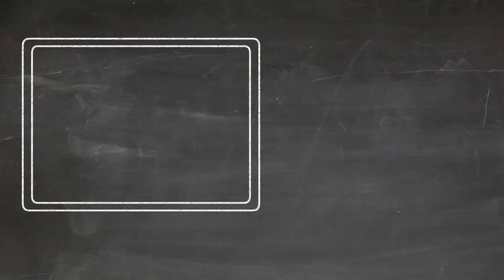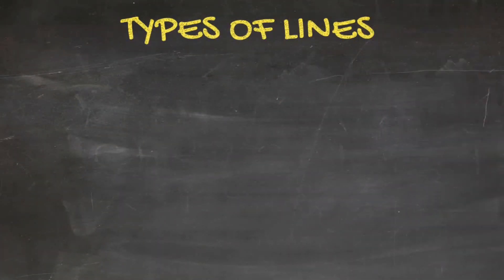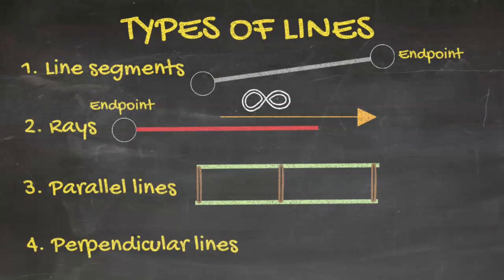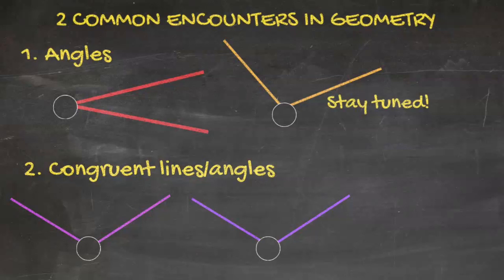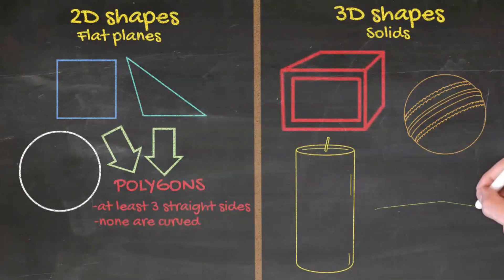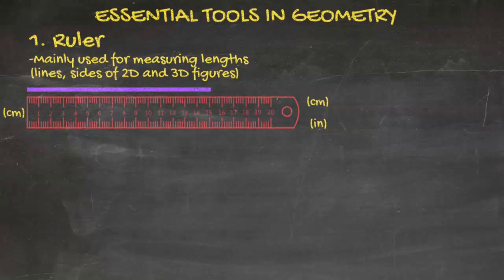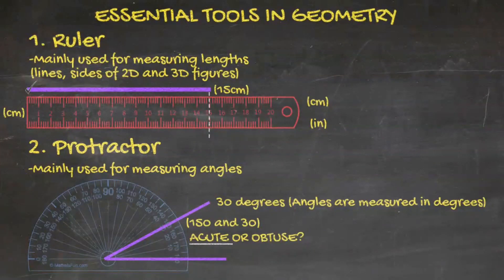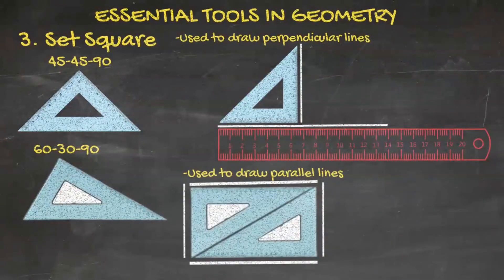Groovy Geometry Episode 1: Introduction to Geometry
Groovy Geometry Episode 1

Welcome to the Groovy Geometry series! Here, you will be educated with most of the areas of geometry you will probably ever need, such as area, volume, surface area, the Pythagorean Theorem, and more! This video will just give an introduction to geometry and what it has to offer, so that you will understand the upcoming aspects of geometry.